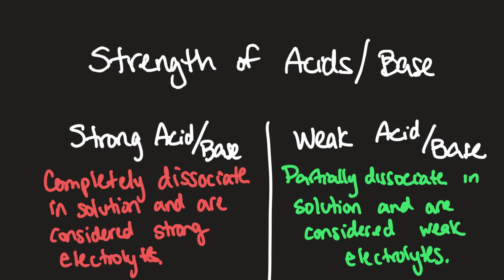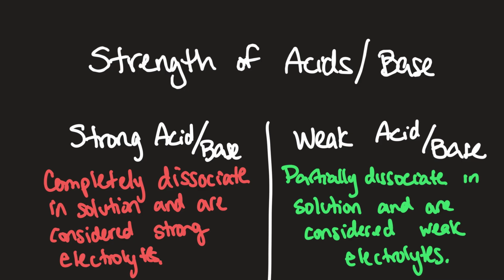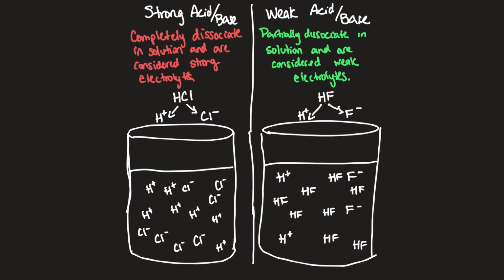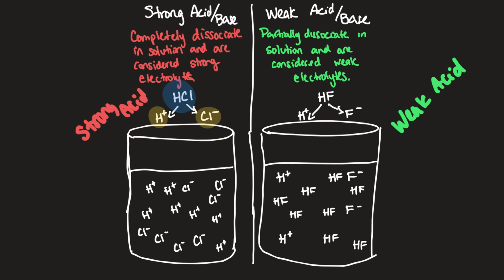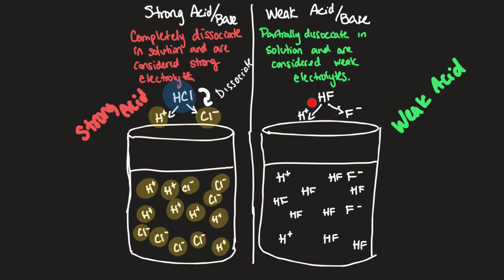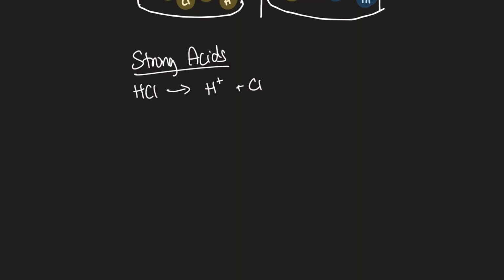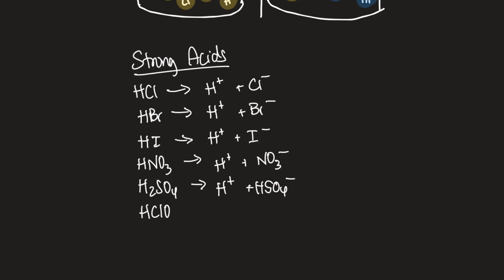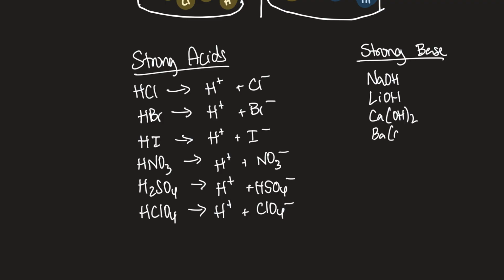Strength of Acids and Bases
A quick introduction to the differences between strong acids/bases and weak acids and bases.